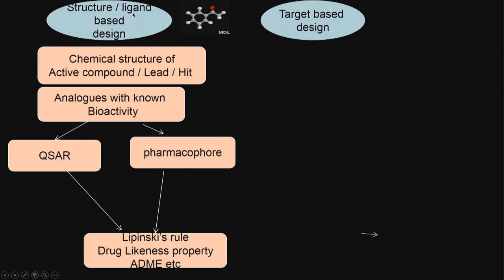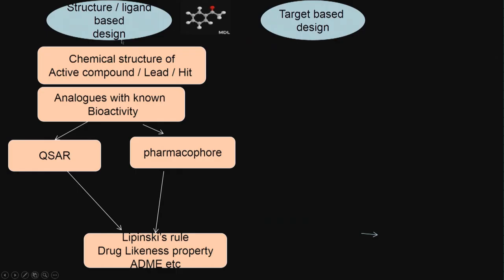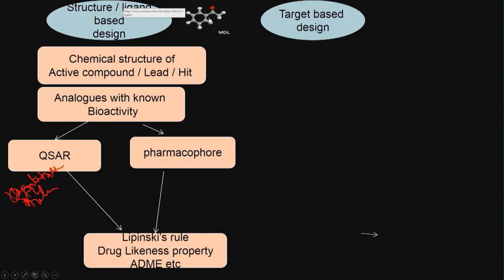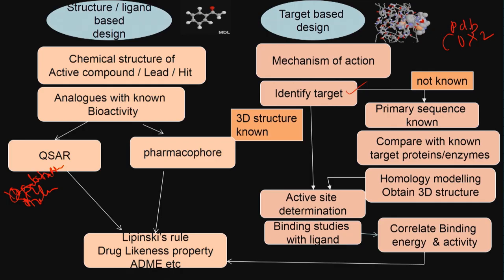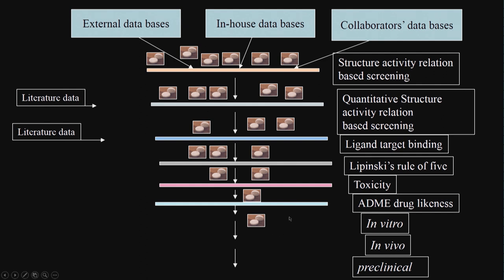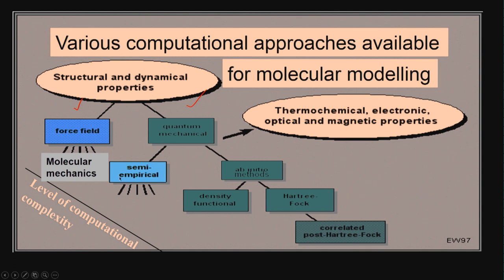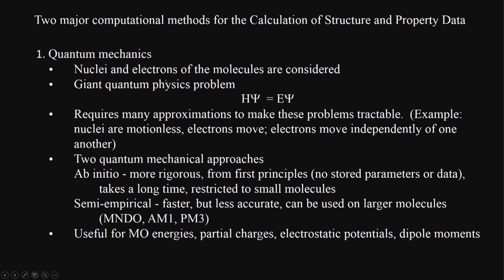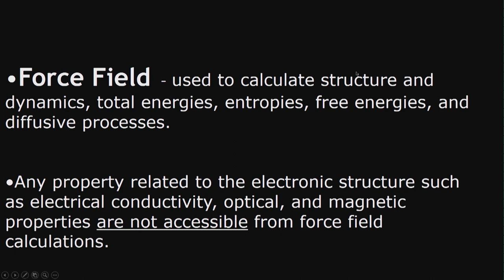Lecture 15 Molecular Modelling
Molecular Modelling

1. The translated content of this course is available in regional languages.

2. Regional language subtitles available for this course
To watch the subtitles in regional language:
1. Click on the lecture under Course Details.
2. Play the video.
3. Now click on the Settings icon and a list of features will display
4. From that select the option Subtitles/CC.
5. Now select the Language from the available languages to read the subtitle in the regional language.